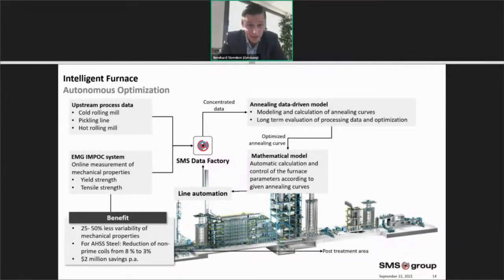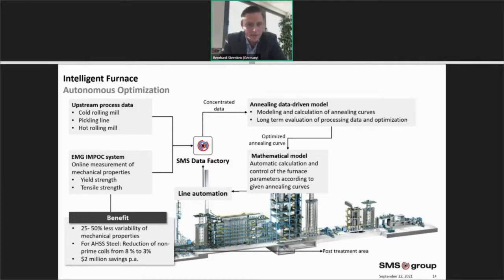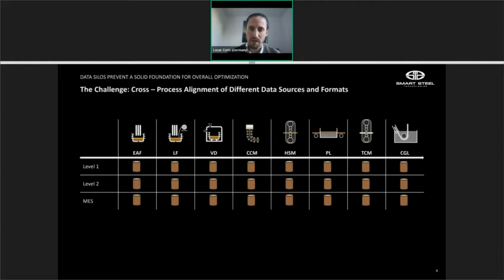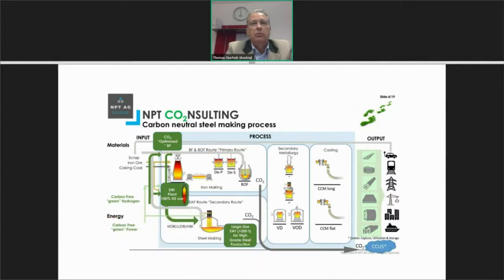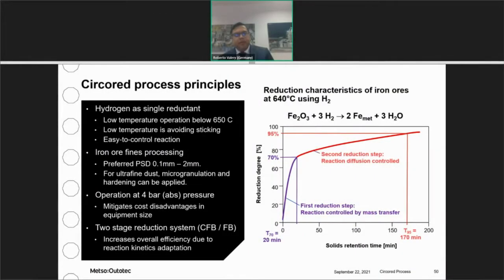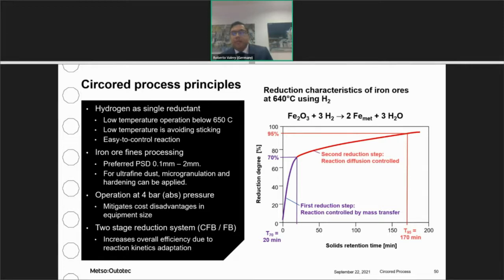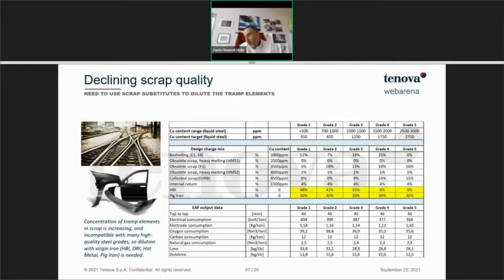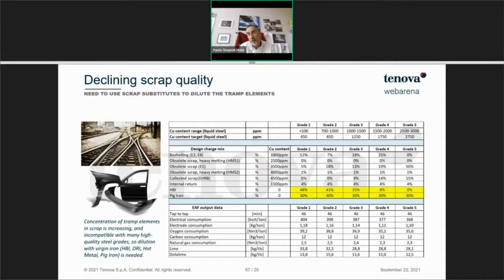Steel Making Technologies Market Overview Q3 2021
MMSteelClub hosted the most awaited Steel, Metals and Mining Week and we hope you enjoyed it ! If you missed it, don't worry! Here are the highlights of the Steel Making Technologies Session.